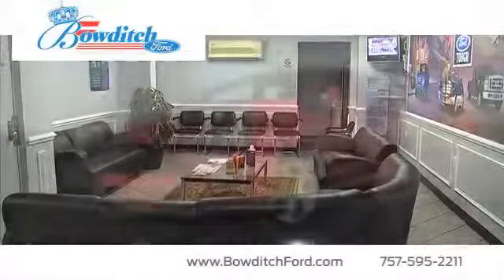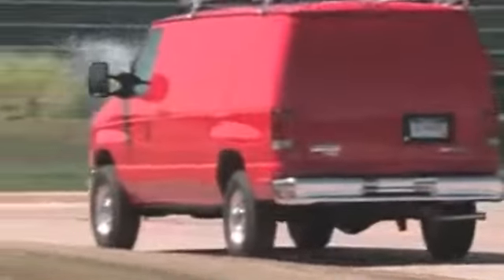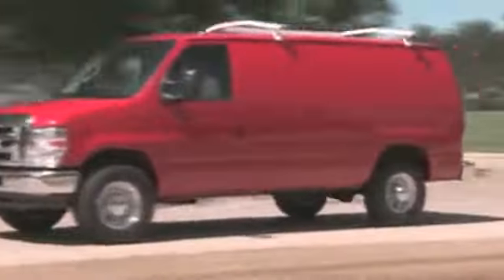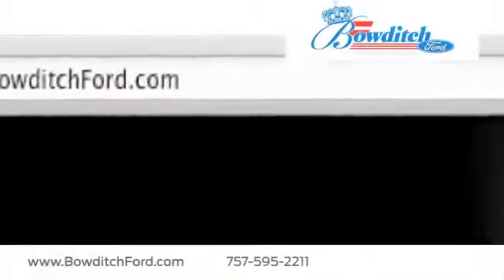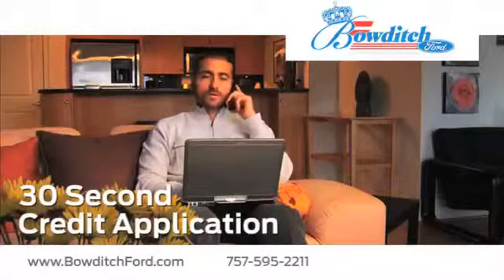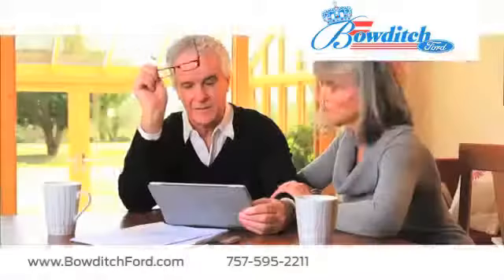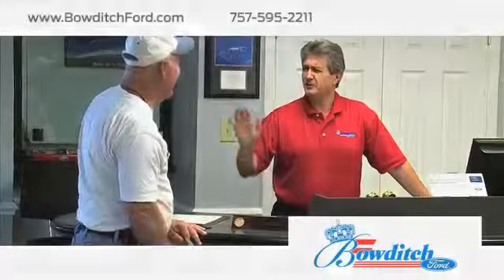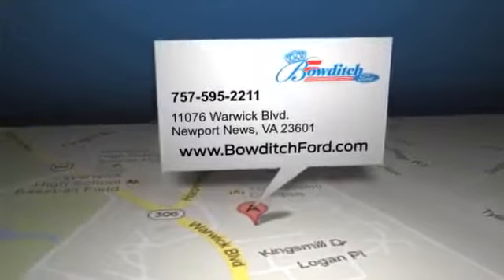Newport News, VA 23601 Dealerships 2013 Ford E Series Wagon